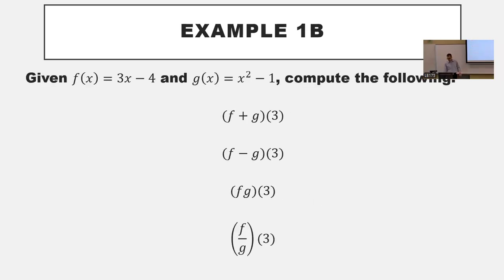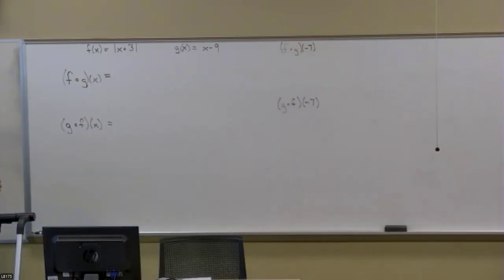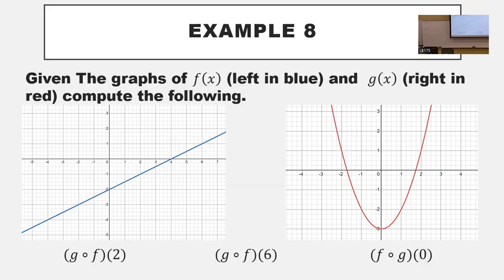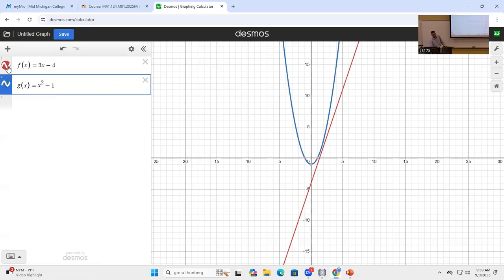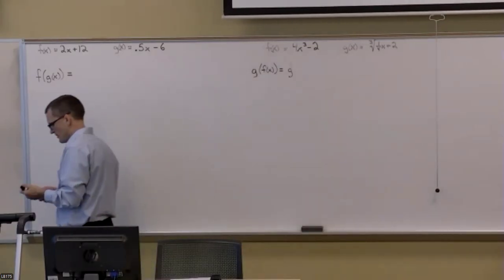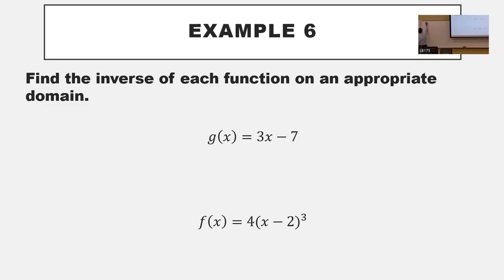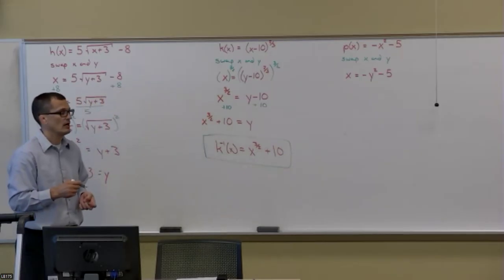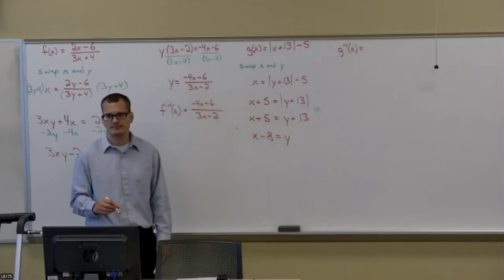PreCalculus - Function Composition and Function Inverses. Recorded on 9/9/2025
In this video, we cover function composition and function inverses.